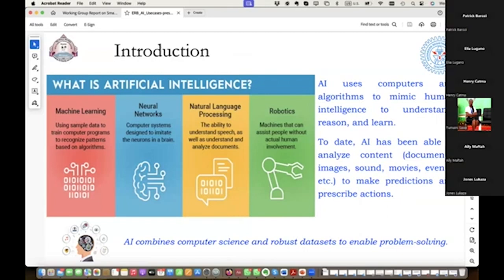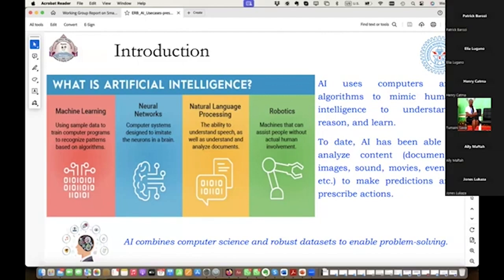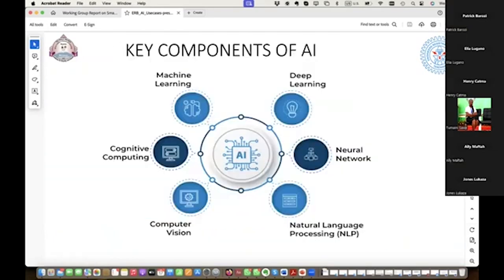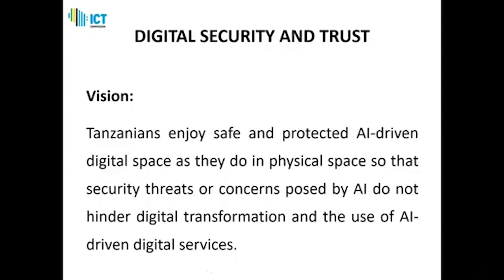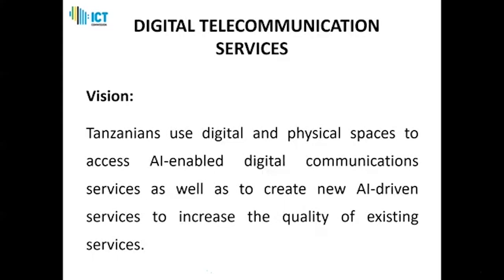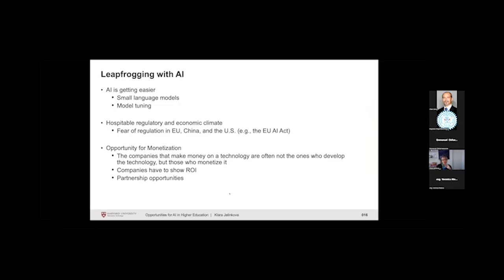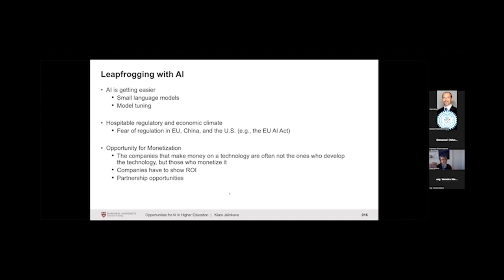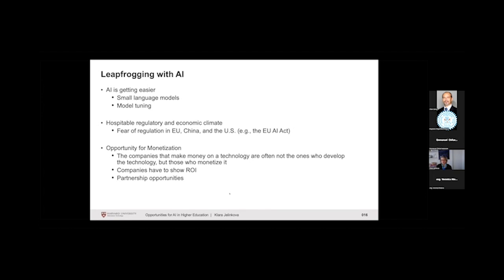AI INTRO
The Introduction of Artificial Intelligence Session 1